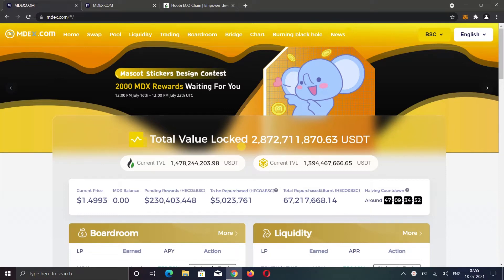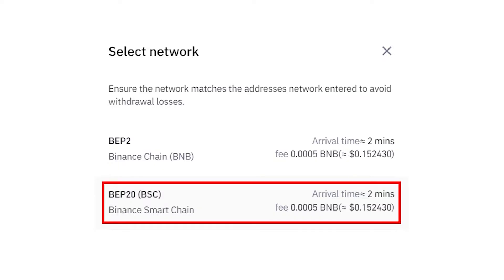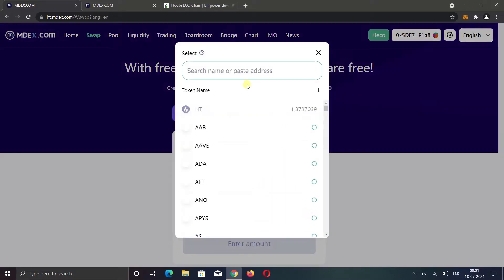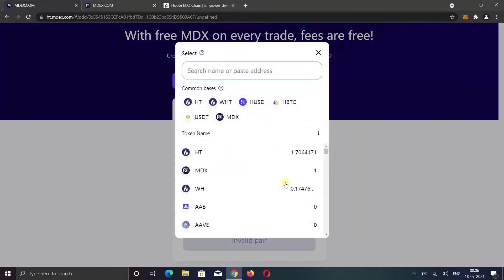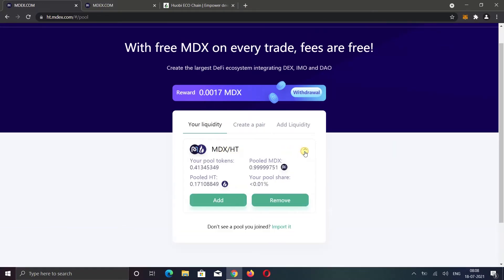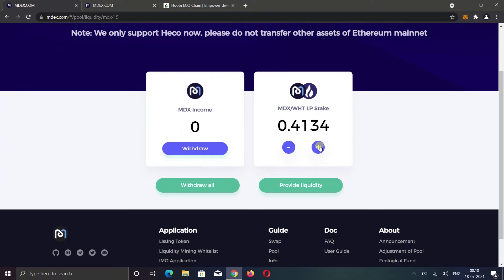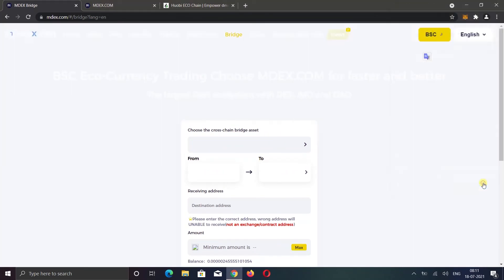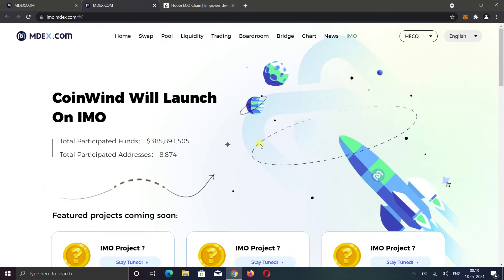MDEX Overview | Step By Step Tutorial!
Hi Everyone!

In Today's Video, I will do the overview and tutorial of MDEX. I will also show you steps to swap tokens, provide liquidity, trading, staking, and everything that they are offering.

Best Technical Analysis Book

Video Timestamps:
00:00 — MDEX Introduction.
00:27 — Adding Networks To Metamask.
00:52 — Address Types to Deposit Funds.
01:16 — Starting Tutorial.
01:46 — Swapping Demo.
02:39 — Adding Liquidity.
03:57 — Staking LP Token.
05:05 — Boardroom.
05:34 — Cross-Chain Bridge.
06:12 — Burning Black Hole.